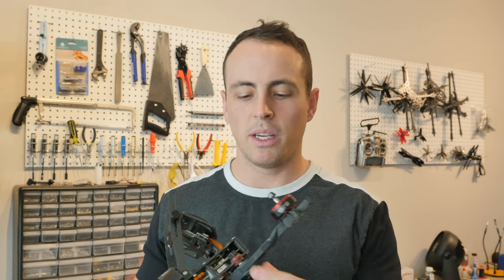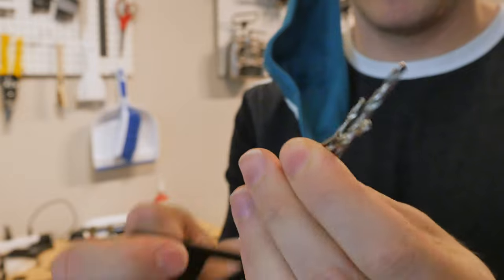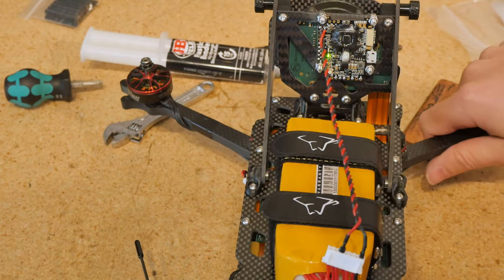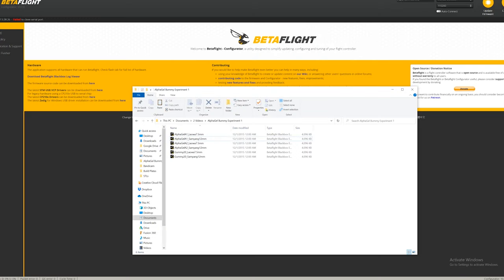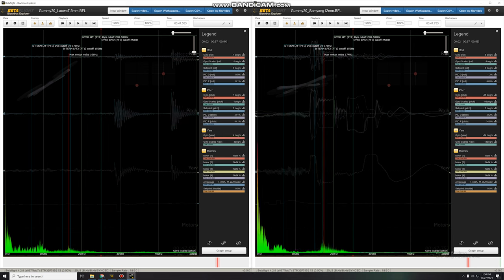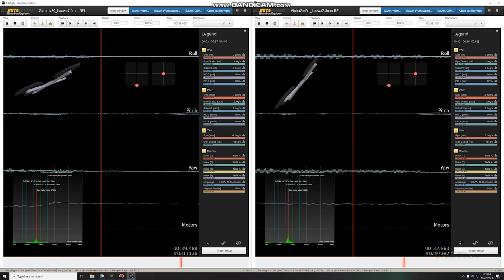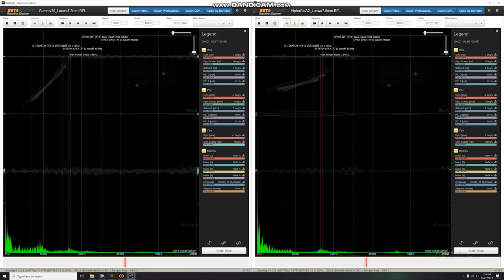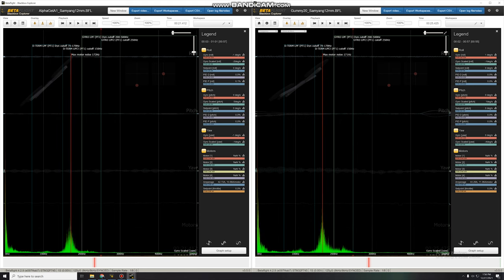AlphaGel VS Silicone Gummies Test#1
This is a preliminary test to find out how bushing durometer effects vibration damping on Le Pigeon. The three types I test in this video are AlphaGel A-1 and A-2 against the red silicone 20A durometer bushings.